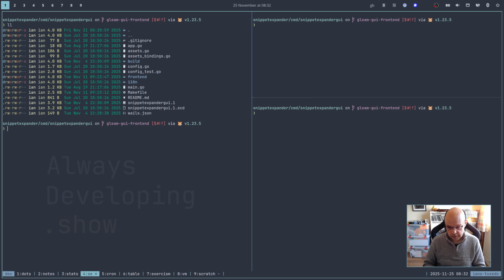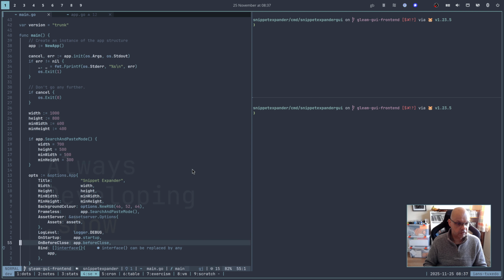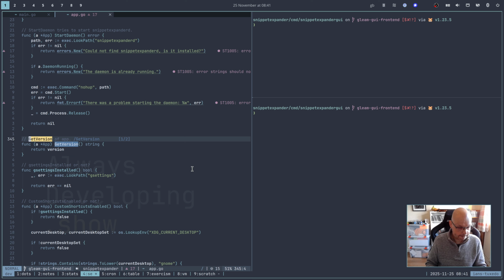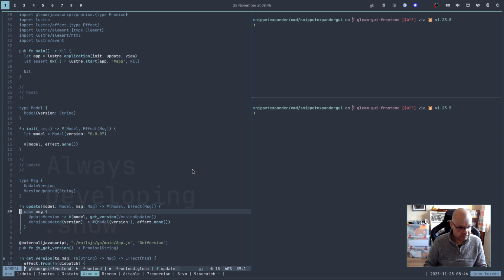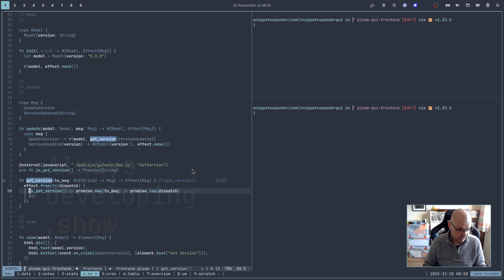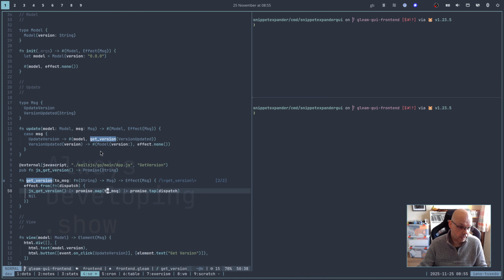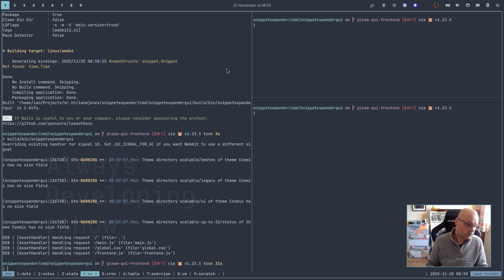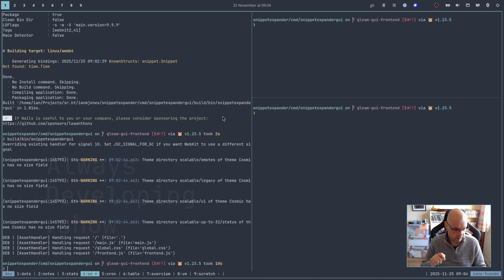Gleaming Wails: Test of using Gleam & Lustre as frontend for a Wails app | Always Developing #243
In this session I'm just showing a super basic test Gleam and Lustre frontend for a Wails app that handles grabbing data from the Go back end via the JS IPC, handling the returned promise and converting it to an effect that Lustre can use.